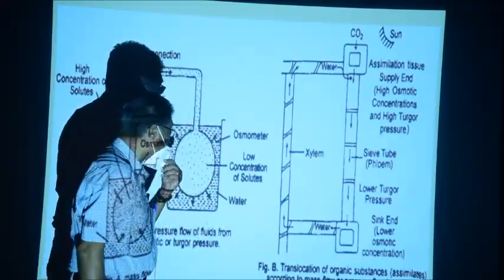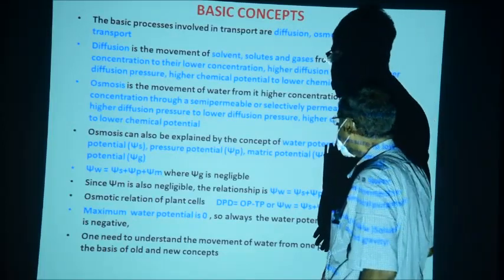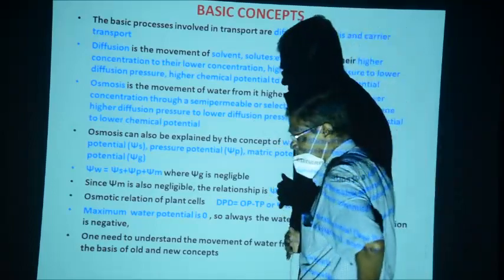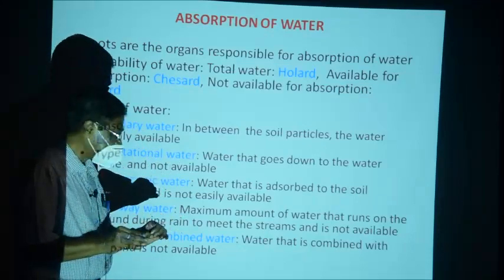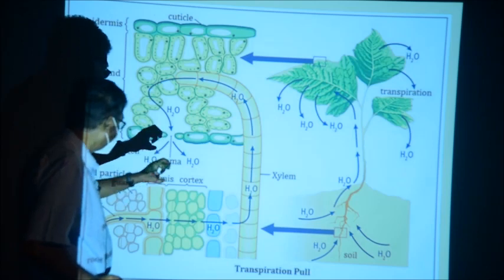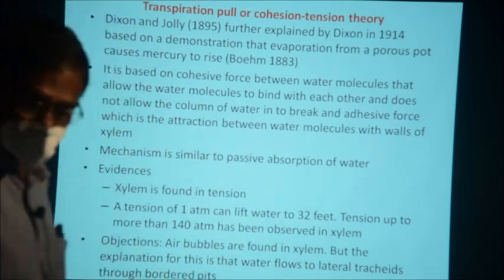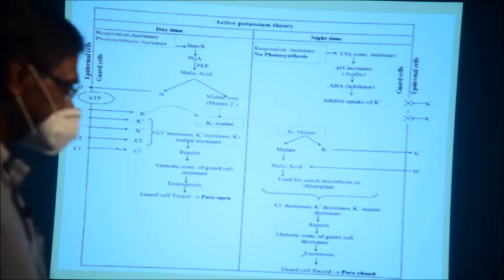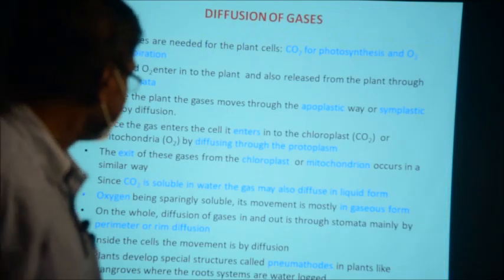Class XI Bot Unit IV 1.5